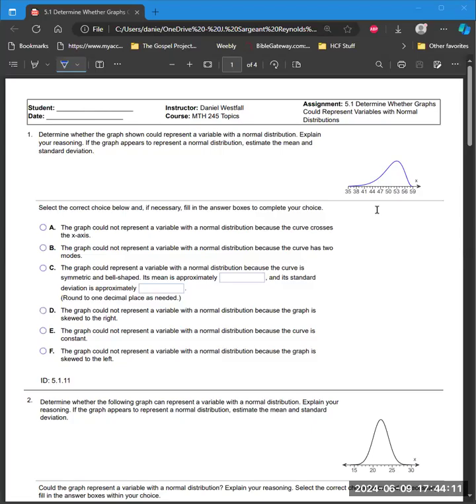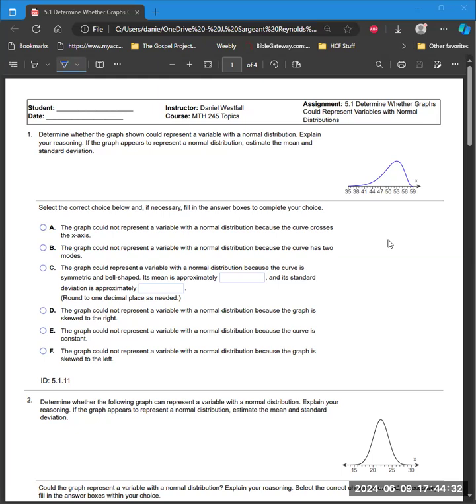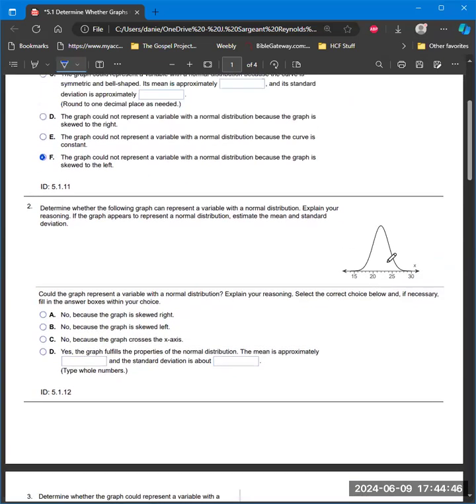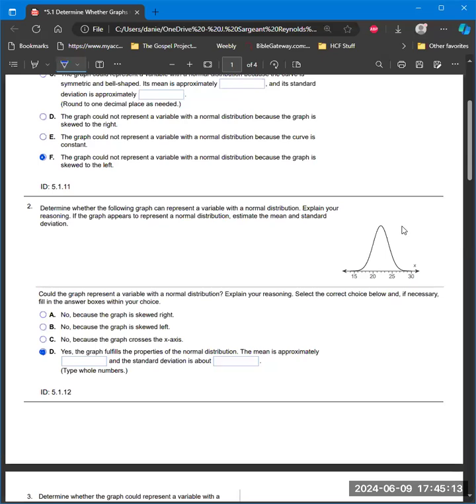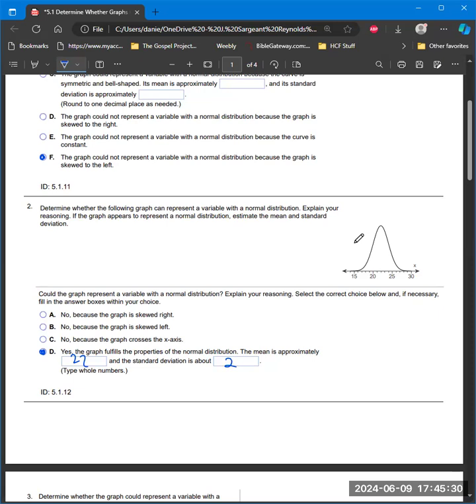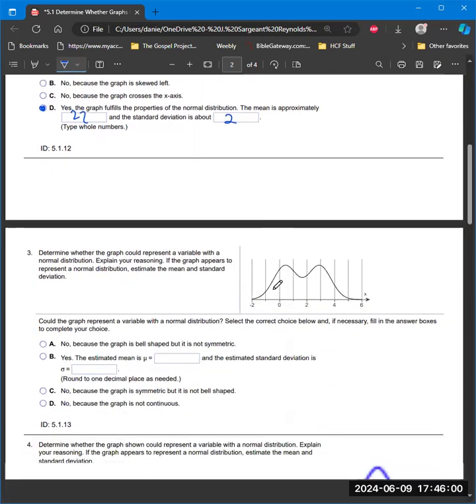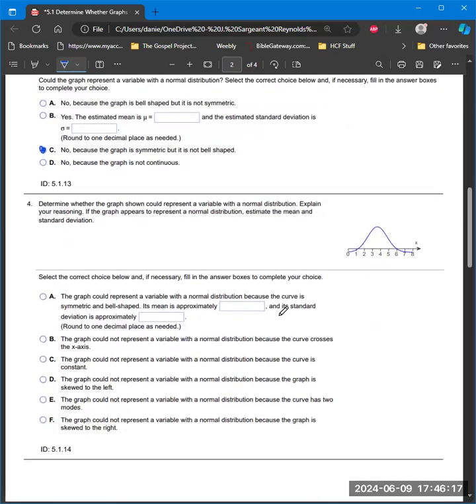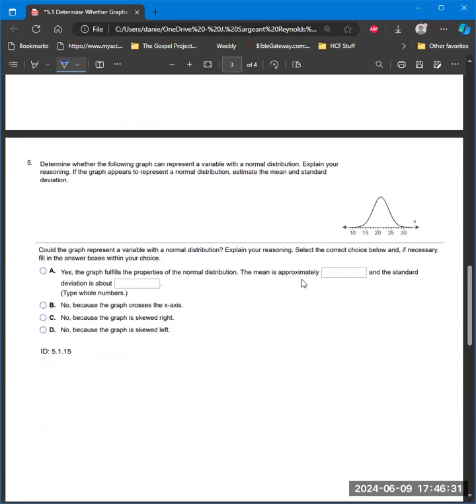5.1 Determine Whether Graphs Could Represent Variables with Normal Distributions